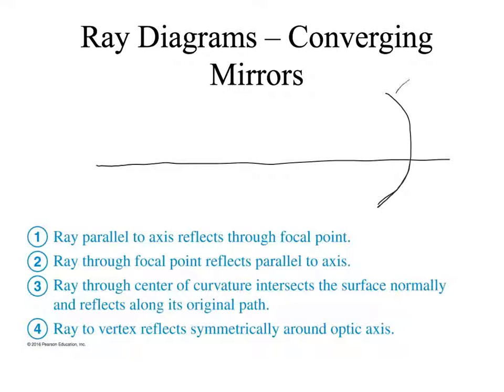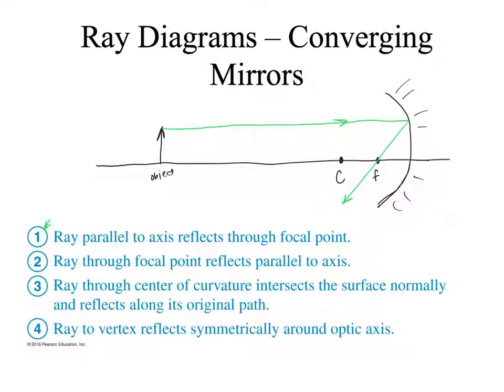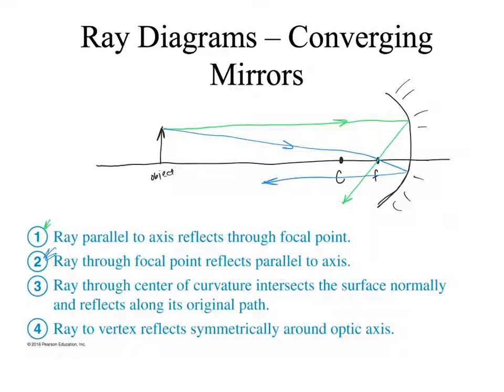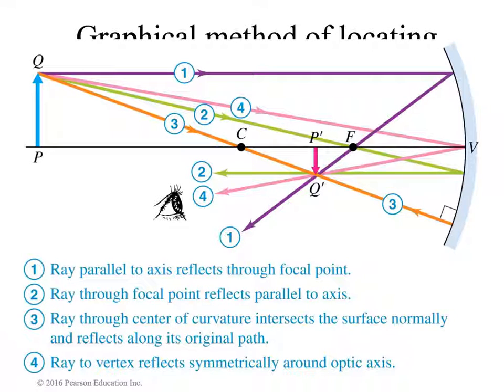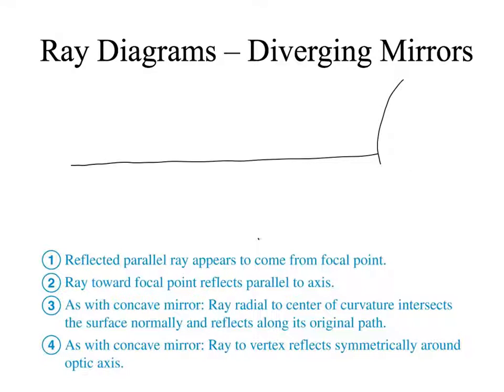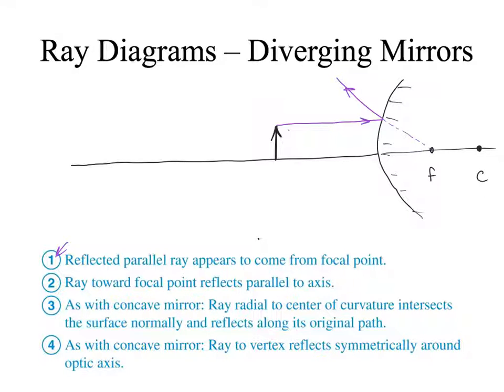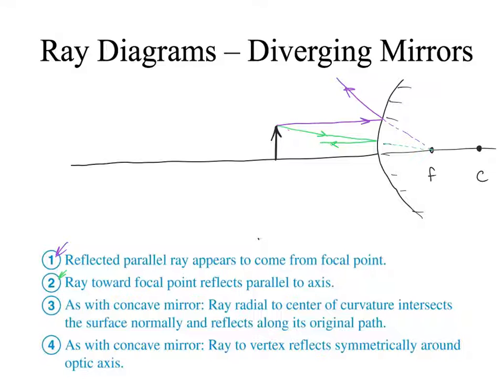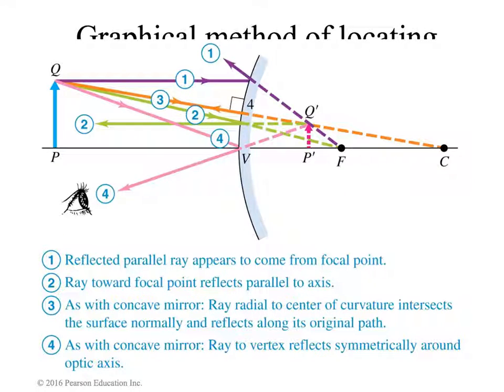Day 25 PreLecture Video